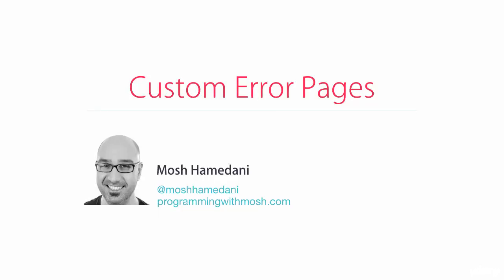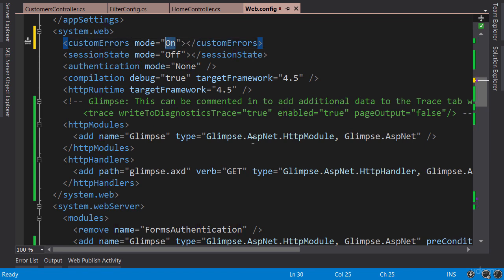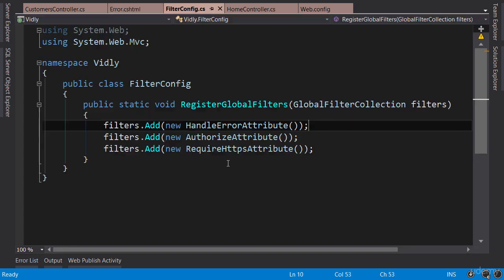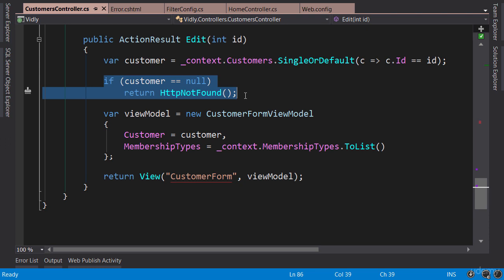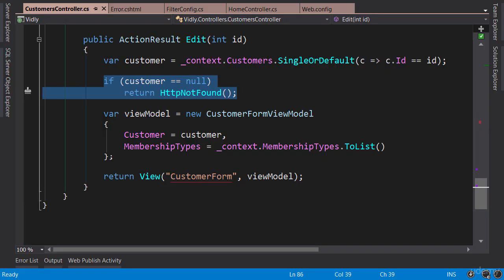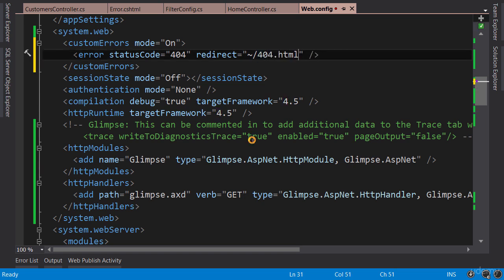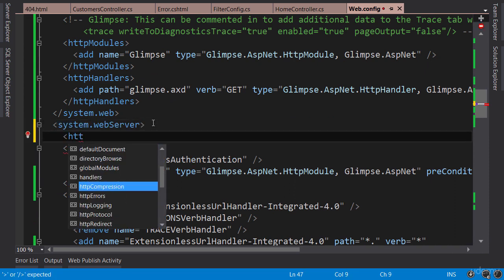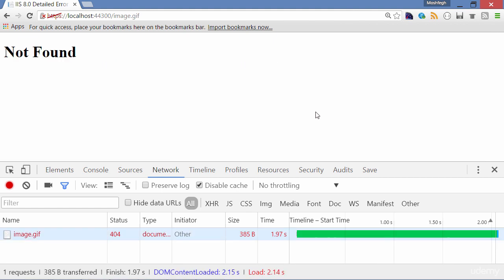ASP.NET #126 - Custom Error Pages [By Mosh Hamedani]